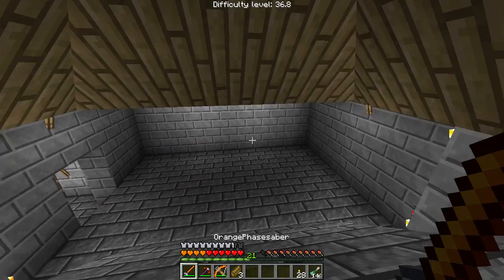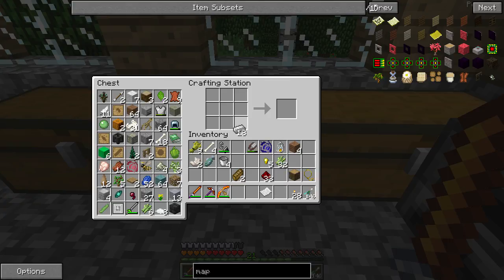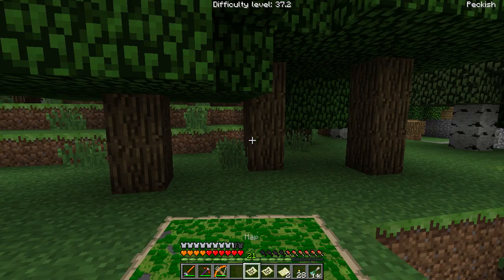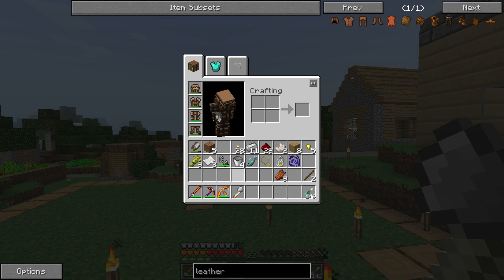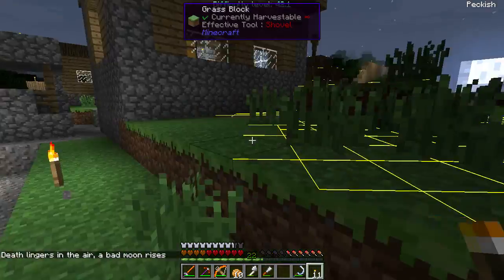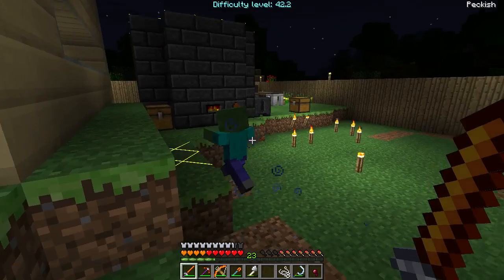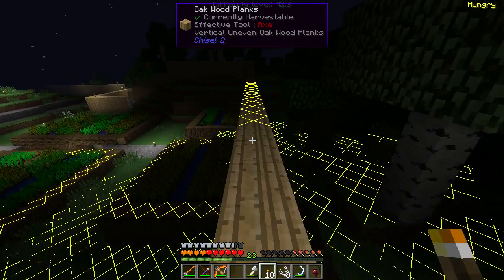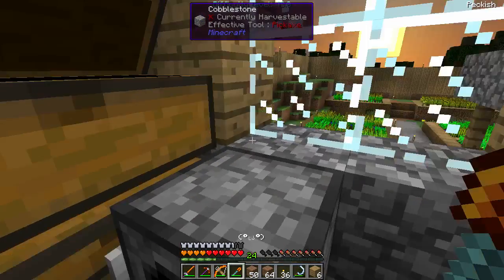Artisan:Darkness[Episode 6] Fortification!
modpack that I created using the Curse Client, the pack includes several mods such as hardcore darkness and Apocalypse to create a world that becomes increasingly harder to survive in as each day goes on. Its a race against time.

This season, Azusa is here for the ride! we're going to need some help in this horrifying new world. The longer time goes on, the worse everything gets... Will we turn back the Darkness and hold strong, or will we simply be consumed as the Apocalypse grows ever closer?

Azusa is an amazing Canadian fashion student going into costume design, She loves making cosplay's, going to Cons, and playing various video games in between.

Check out her channel for a few of her past projects!